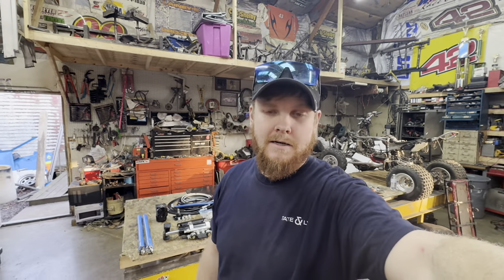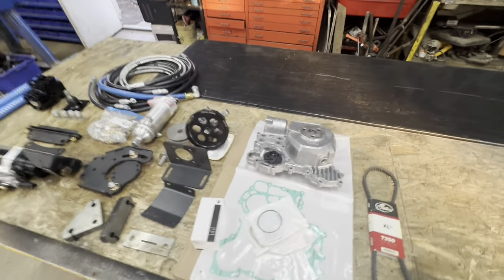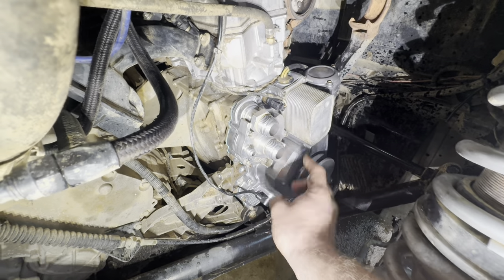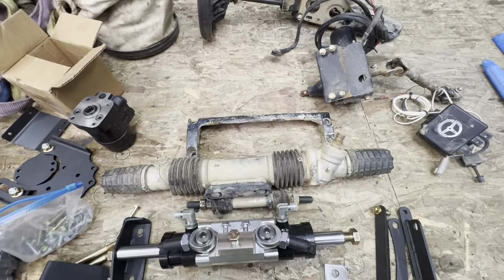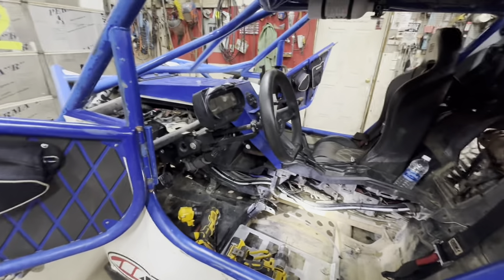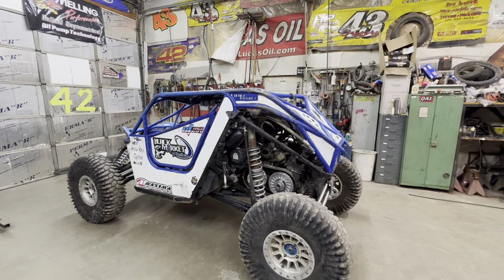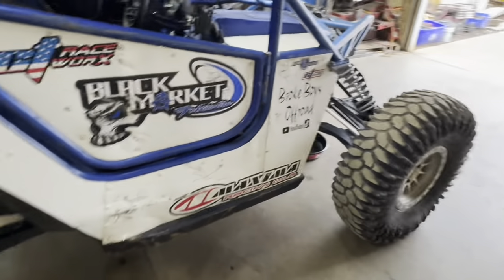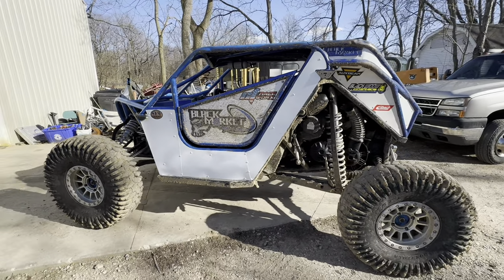Best SXS upgrade I’ve ever done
Finally put hydro steering on my can am and let me tell you it’s a game changer